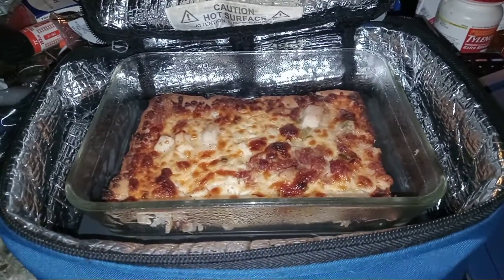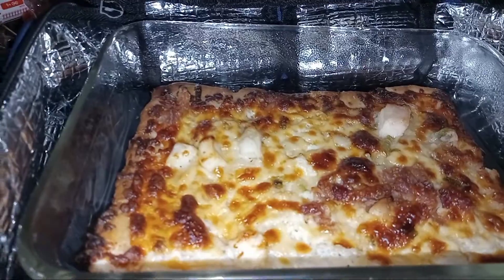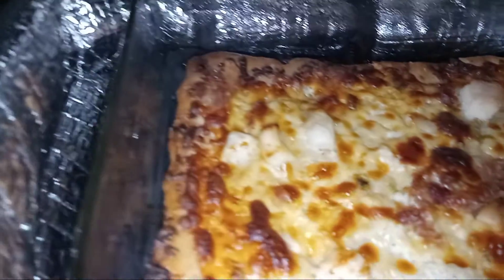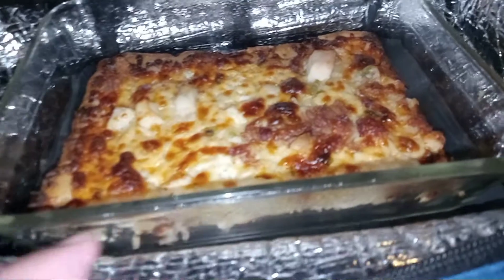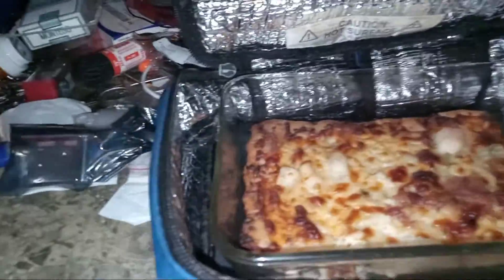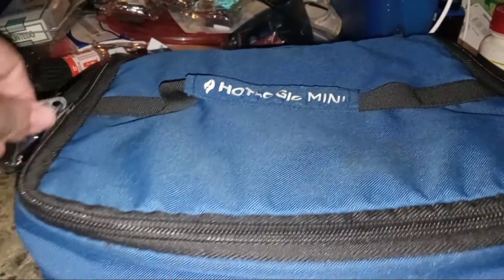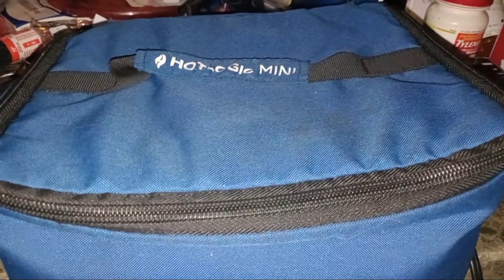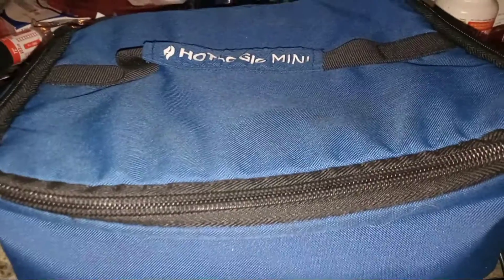chicken/bacon/ranch Flatbread keeping warm in hubby's hotlogic